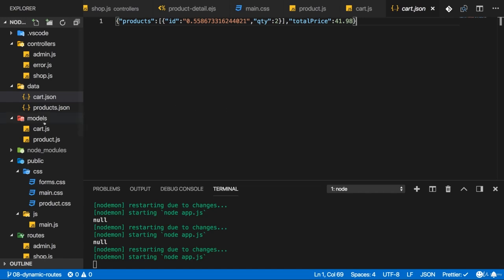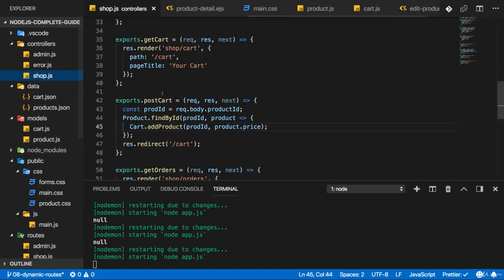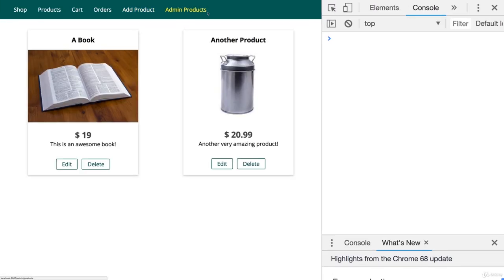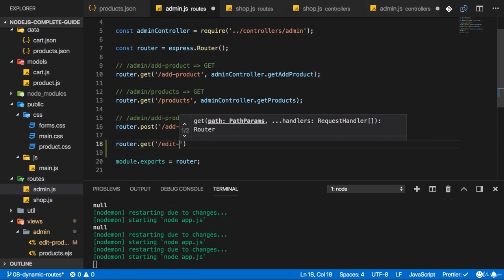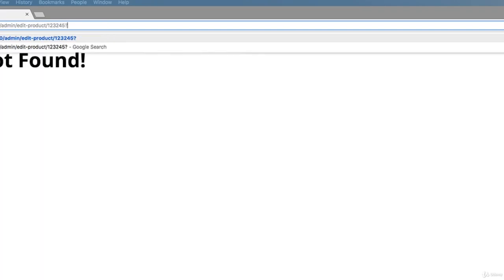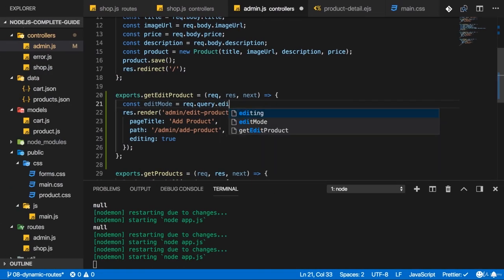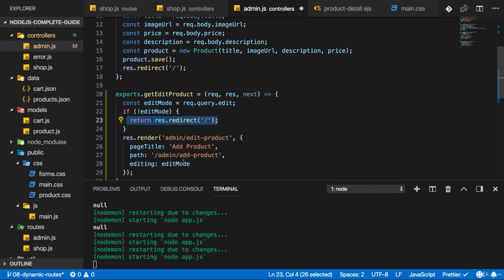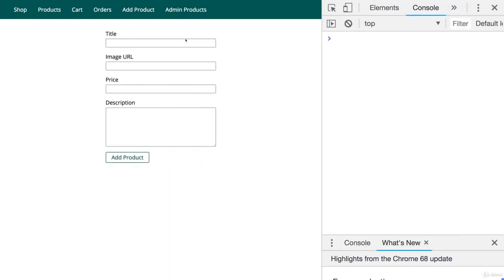010 Using Query Params